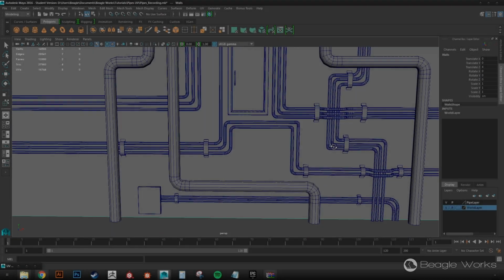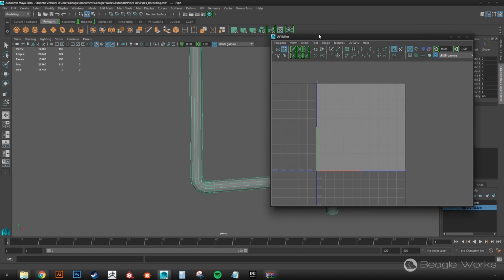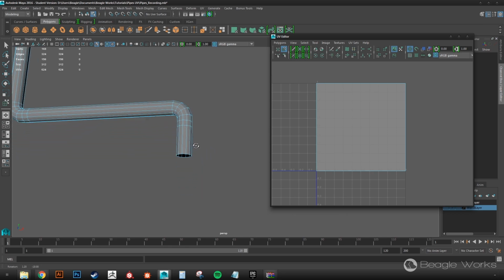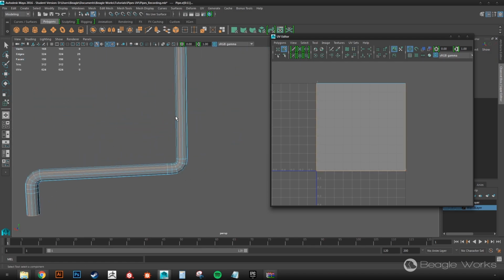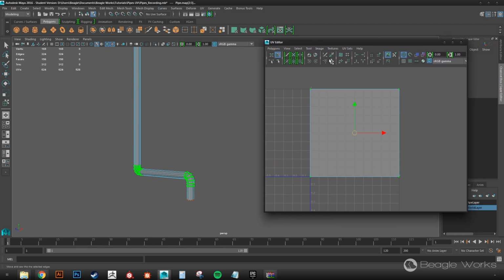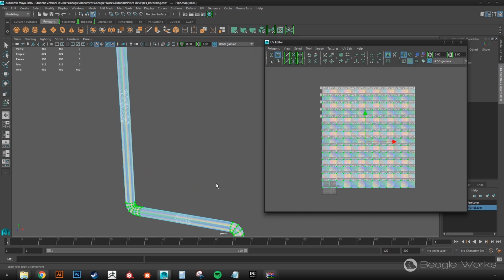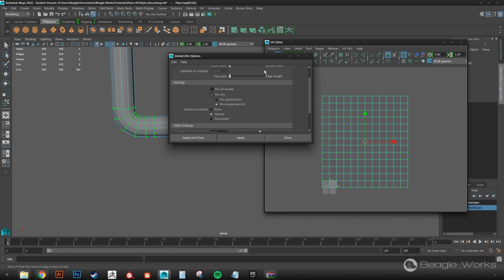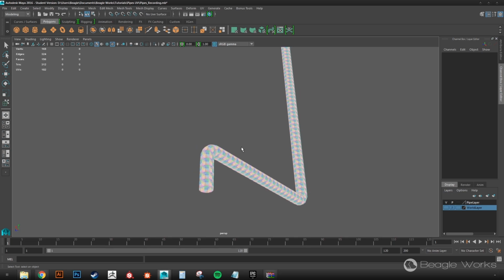Maya Tutorial: UV Mapping Pipes Quickly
In this tutorial, I will show you a quick and easy method for UV mapping pipes and similar cylindrical meshes inside Maya!